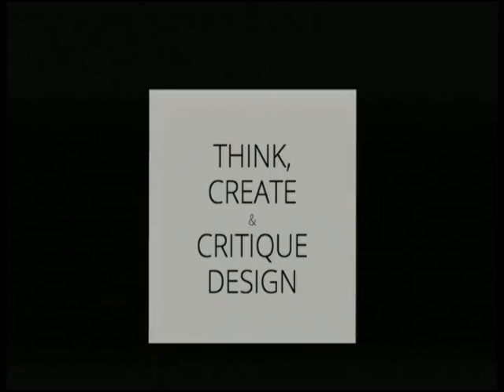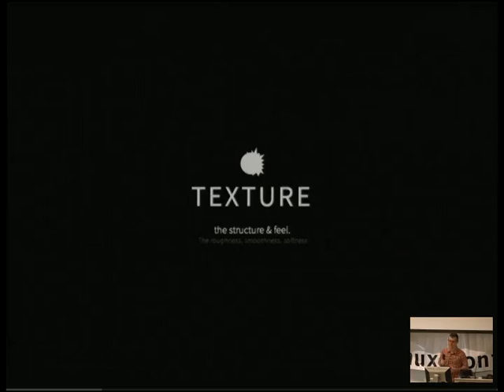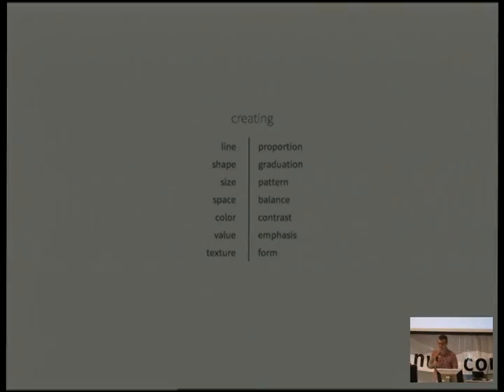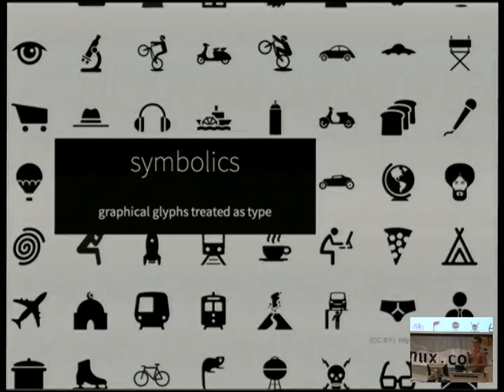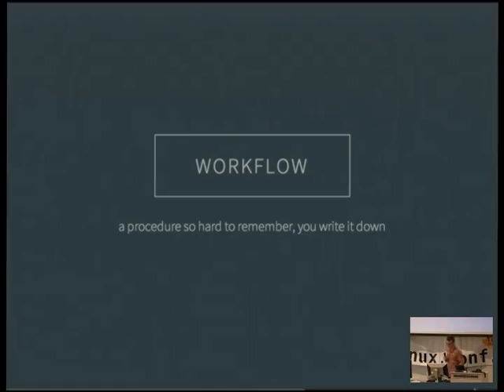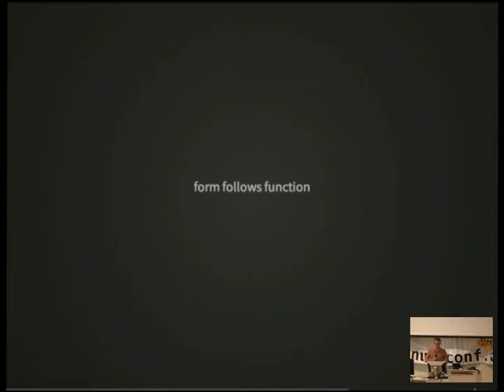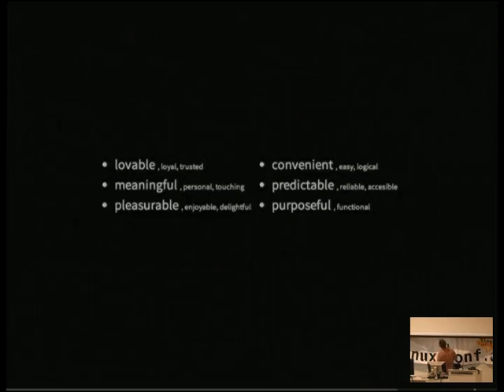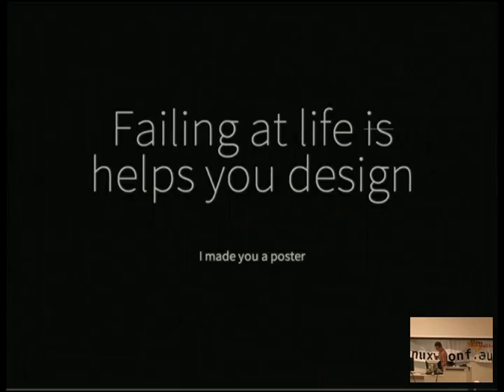Think, Create & Critique Design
Presenter(s): Andy Fitzsimon

Aesthetic design is not unicorn magic; It's a pragmatic & predictable process. Getting to know the syntax is more achievable than we think.

Would you like to better understand why some things are ugly, off-putting or broken but  don't always know what to do about it? This talk is for you!

We'll run a marathon starting with the design fundamentals and journey right through to the worlds of user experience and interface design.

Win a few arguments with designers, get insight into their realm and most importantly: think, create and critique — anything and everything until you understand it completely.